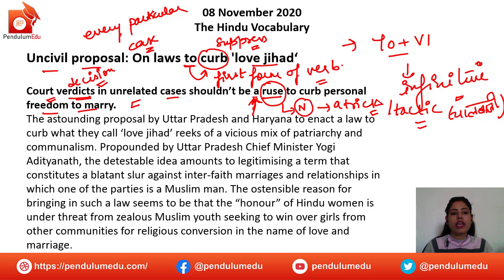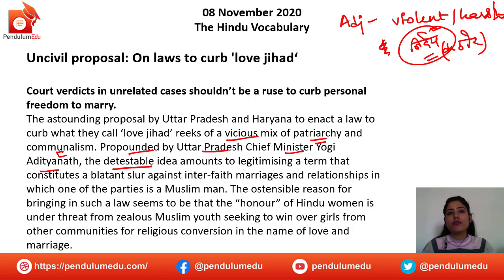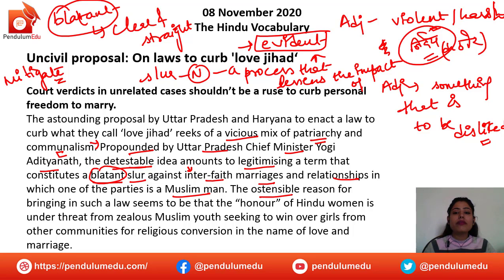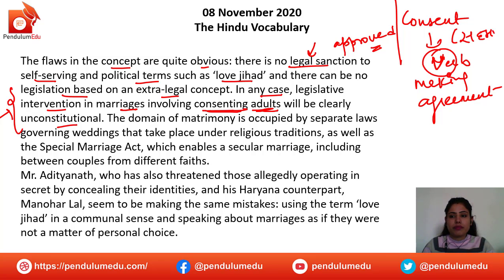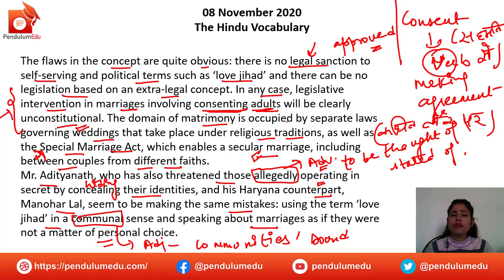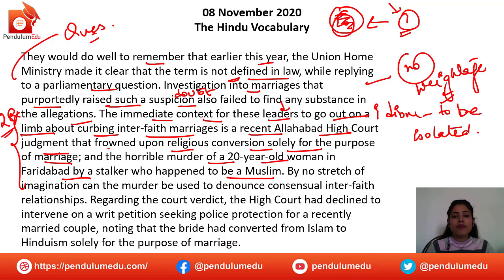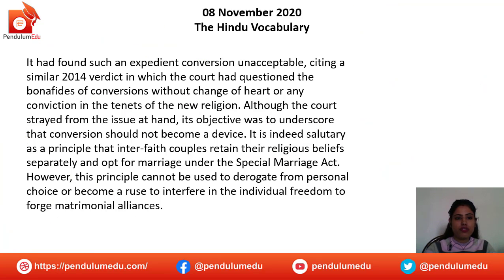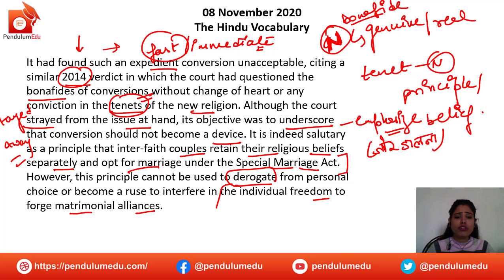The Hindu Editorial Vocab 8 November 2020 | The Hindu Vocabulary by Manisha Mam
The Hindu Vocab is the best way to improve your vocabulary, watch the hindu vocab by Manisha Ma'am to improve your vocabulary for competitive exams. The Hindu Editorial Vocab is very helpful for UPSC aspirants also as this helps to understand the editorial and improve your preparation level.

The editorial covered in this session are:
Uncivil proposal: On laws to curb 'love jihad' -The Hindu
In this video, you will get the answer to the following:

Keep visiting PendulumEdu for regular updates and best quality content

PendulumEdu offers a variety of resources for government exams preparation.

Uncivil proposal: On laws to curb 'love jihad' Editorial